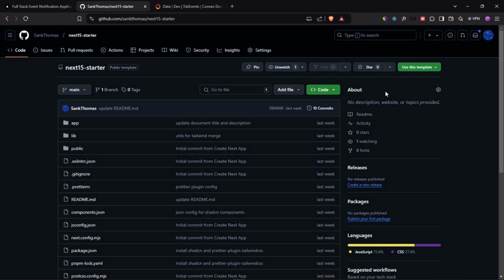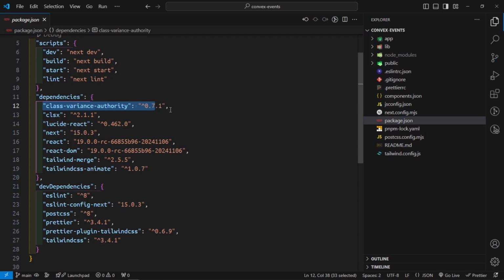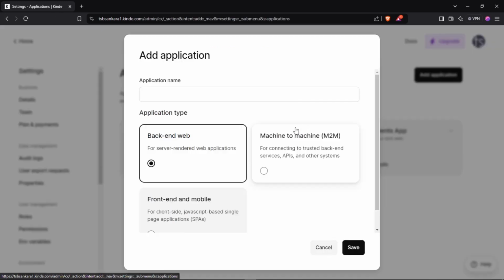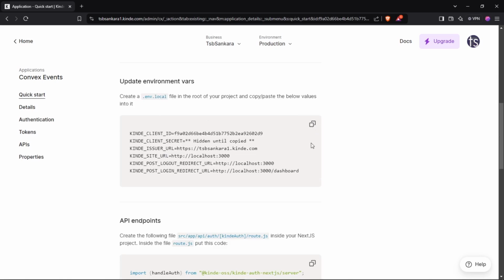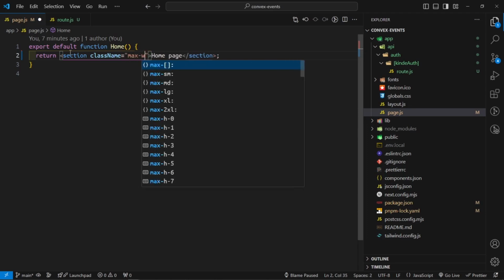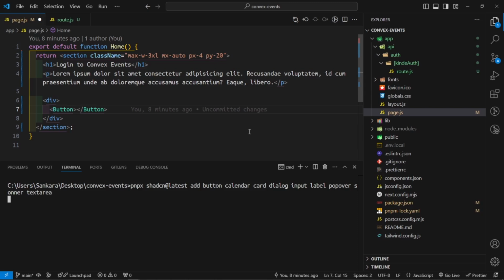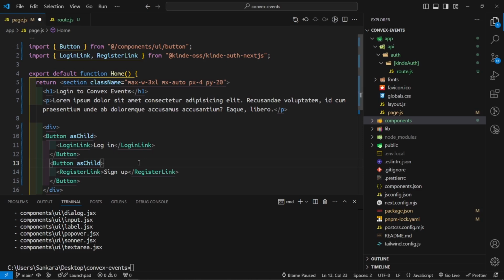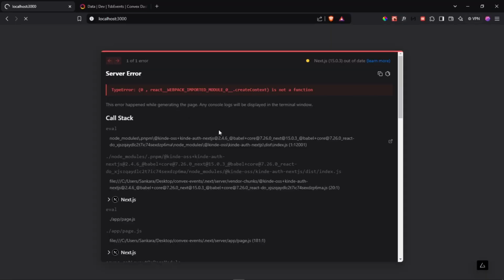Part 2 | App Setup | Full Stack Events App with Convex and Kinde Auth | TsbSankara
In this video, we are going to build a Full Stack Events app using NextJs 15, Convex, TailwindCSS and ShadCN.